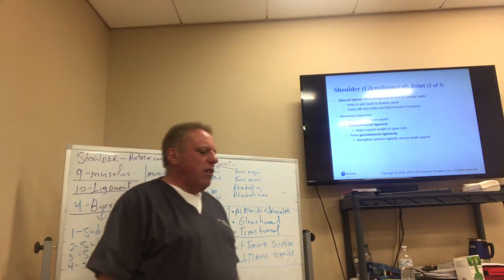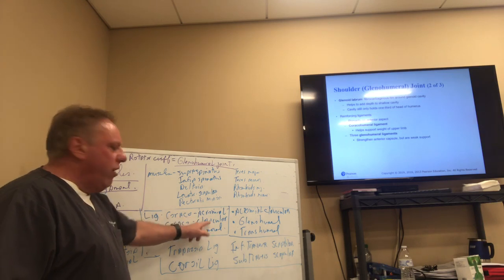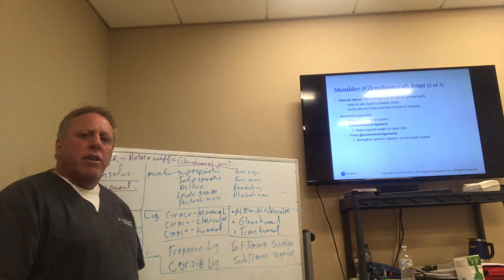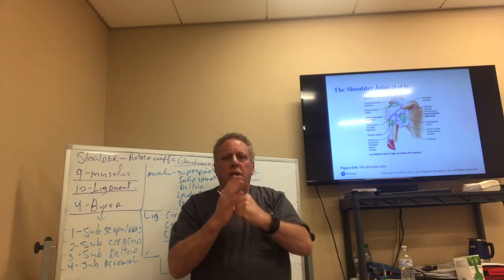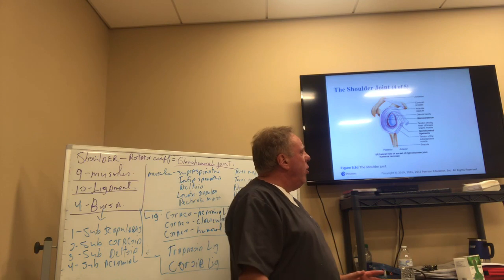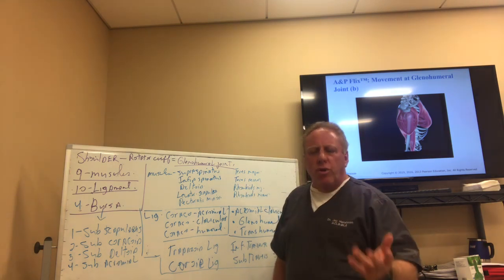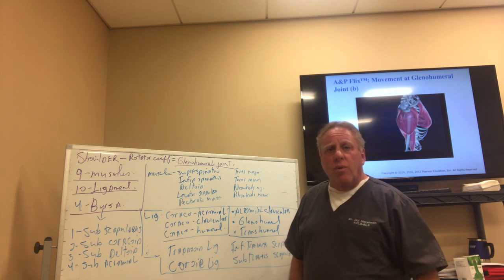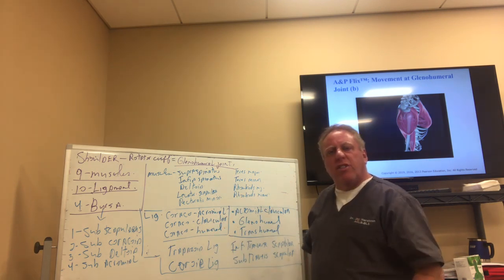Shoulder Ligaments Lecture 4/11/2020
To learn more about Dr. Jay Hershman, please visit his